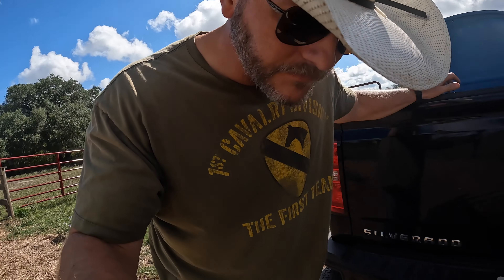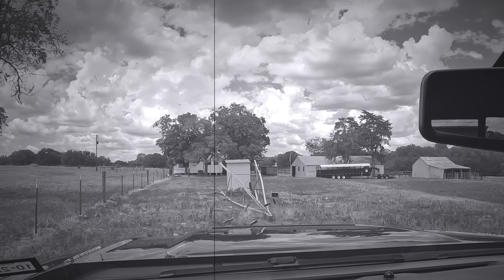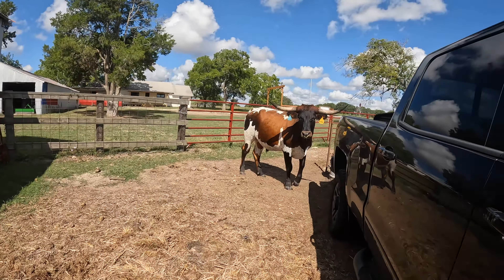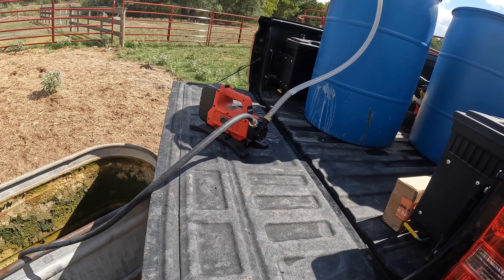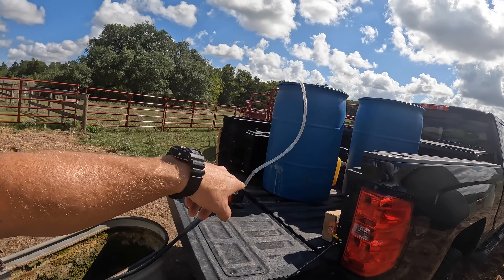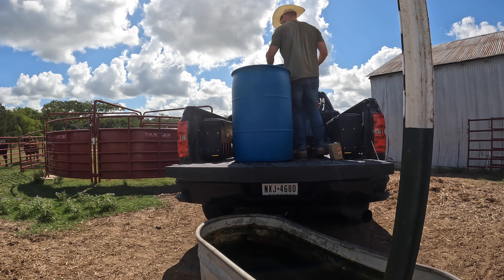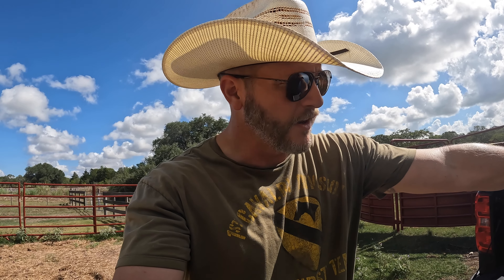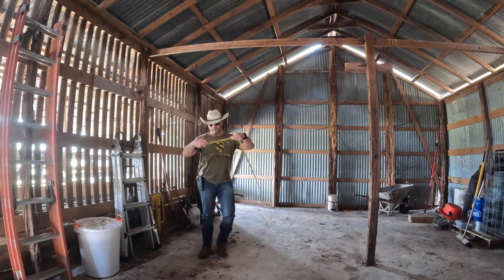The Well is Dead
The well at Railhead Ranch is officially dead and our last pond is almost dry. It's decision time... The next few months will be challenging, but doable.

We are on the schedule to have a new well drilled, but in the interim, providing water for cattle, the guard donkeys, and the land is going to be a challenge. You will see our creative solutions, hopefully helping us to push through to the point when the new well is operational. Hopefully we can make it without having to sell livestock. Fingers crossed!

In this video, we put quite a few miles on the Chevrolet 2500 LTZ Silverado hauling water. We also discuss best practices for avoiding Black Widow spider bites when working in cool, dark places, like our well house. You will see footage of some gnarly spiders we were, thankfully, able to avoid.

Hopefully, some of you find this content helpful as you consider the purchase of land for farming, ranching, or otherwise. We highly recommend solidifying a primary and backup water system as step number 1. Yep... Learned this one the hard way.